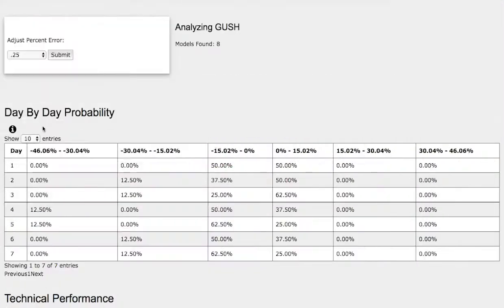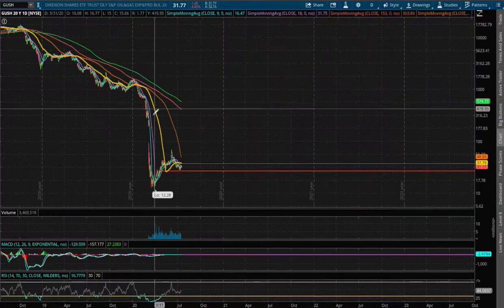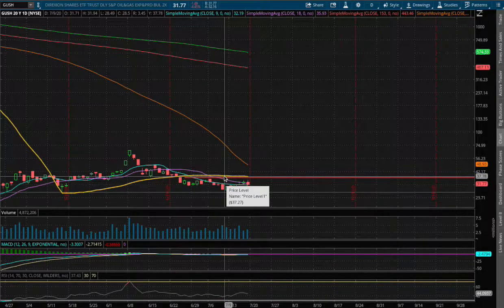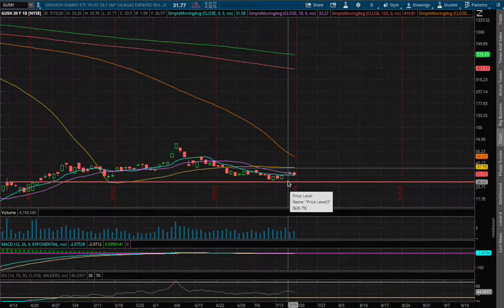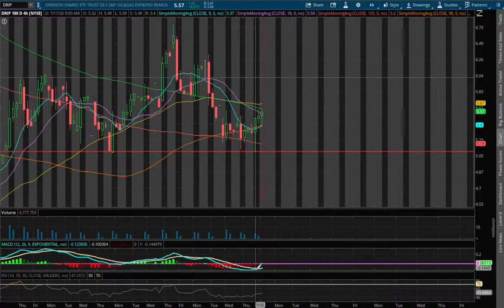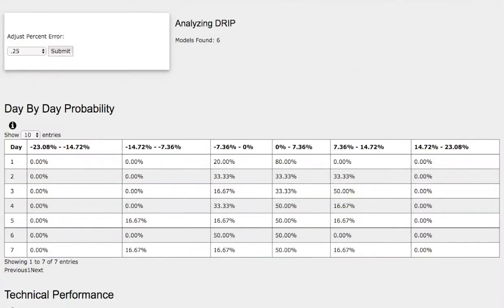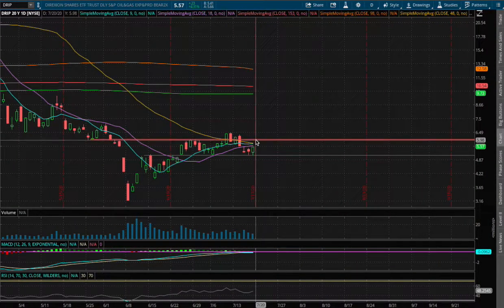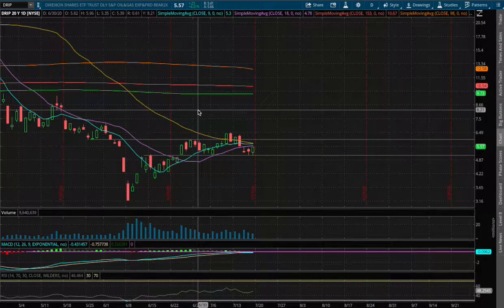GUSH & DRIP (WTI Crude Oil) for July 19 2020 Technical Analysis